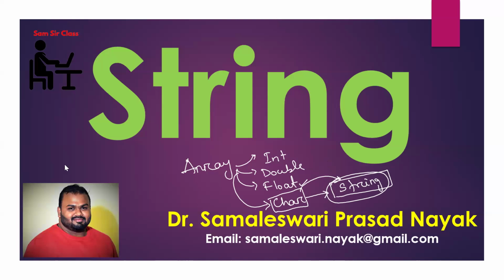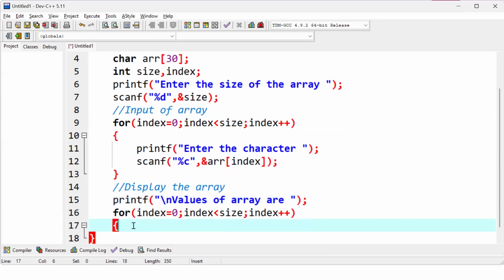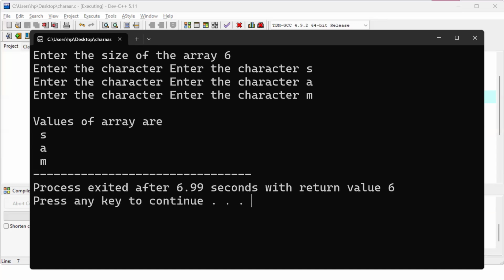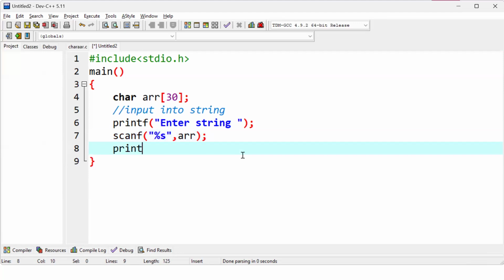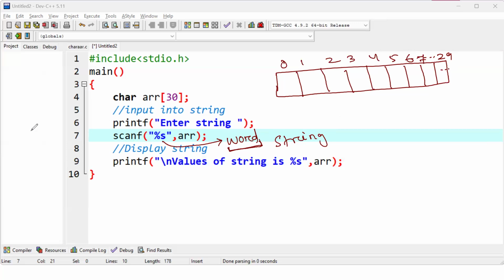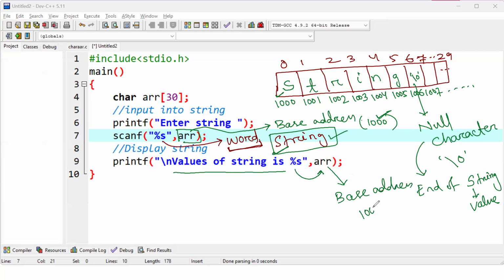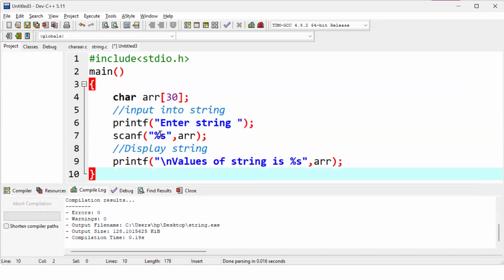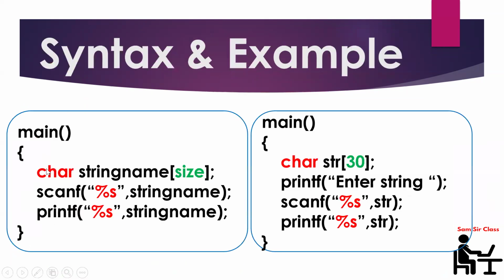49.String Handling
You will get to know the difference between Character array and String through examples and hands-on session. Also you will understand how to store one word or a complete line in the memory using String.